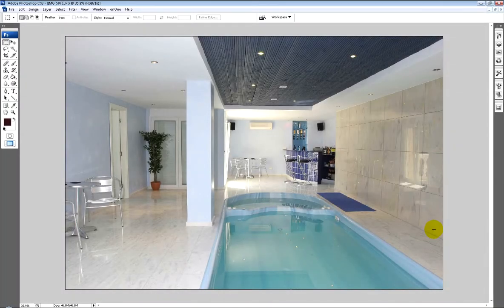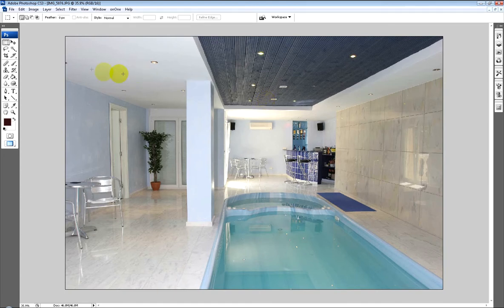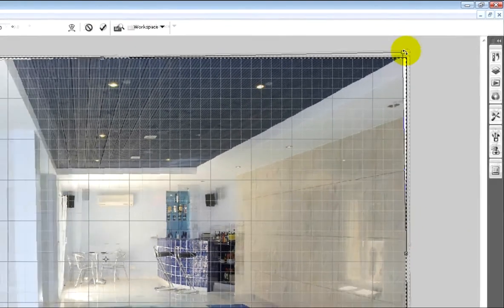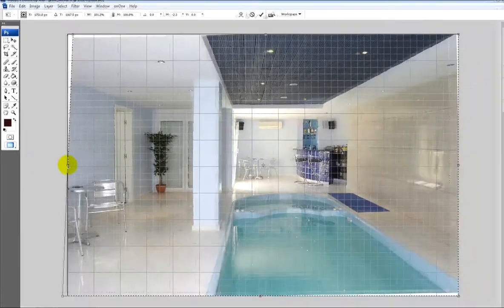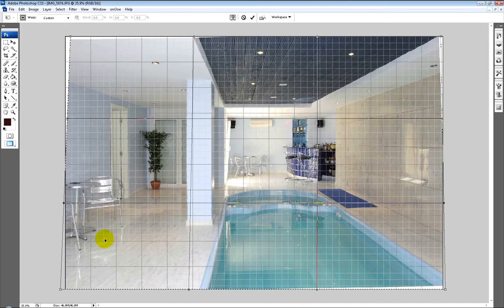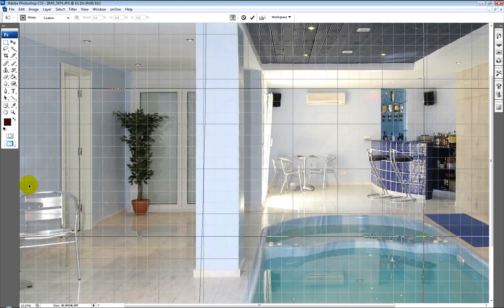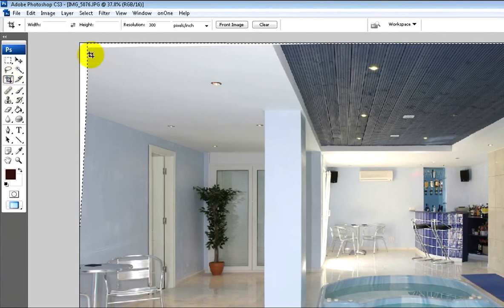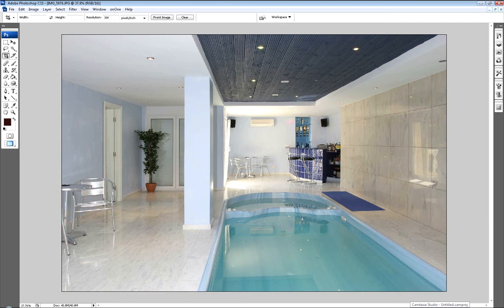Correcting Image Distortion in Photoshop CS3 and Above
This video was recorded in Adobe Photoshop CS3 but the techniques are still the same up to and beyond Photoshop CC.

When using a wide angle lens, for property photography as an example, it is quite usual to end up with distorted walls or otherwise straight edges.

Here is a simple way of correcting distortion using Photoshop CS3.